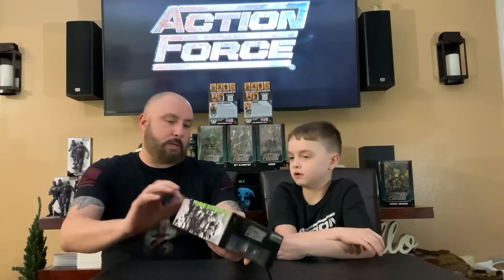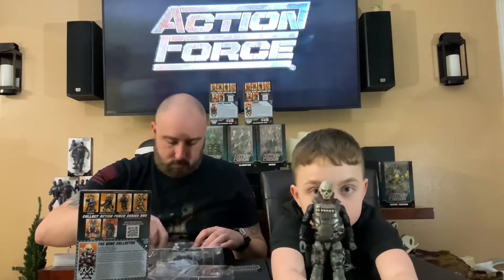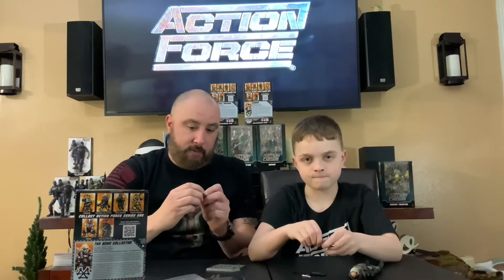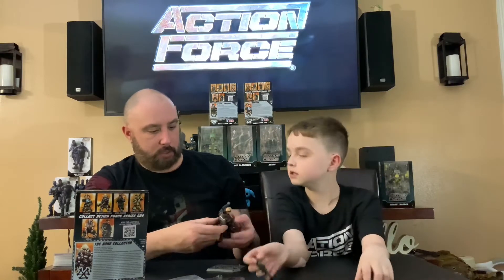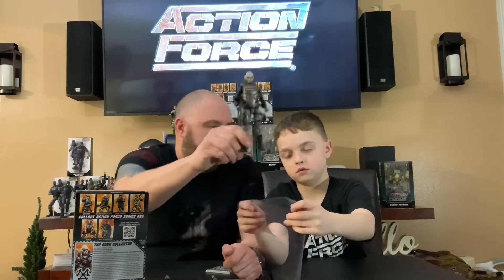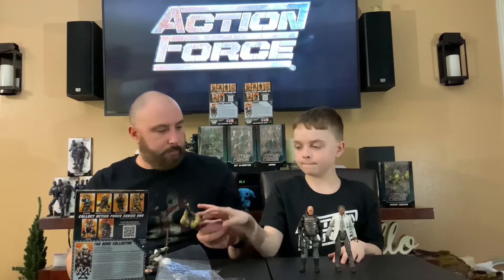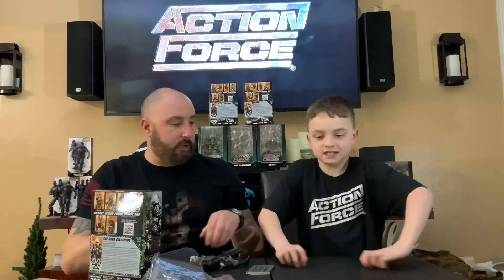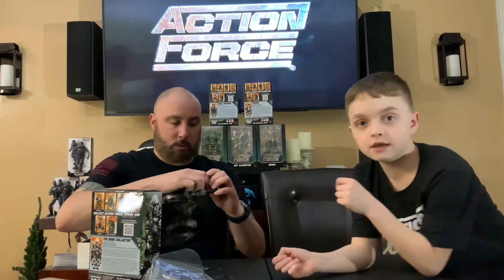Noahsgameovertv reviews Valaverse Action Force figure The Bone collector!!!!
Noahsgameovertv reviews Valaverse Action Force the bone collector